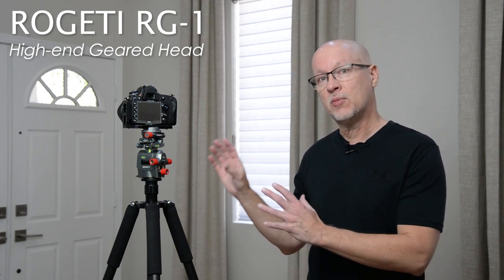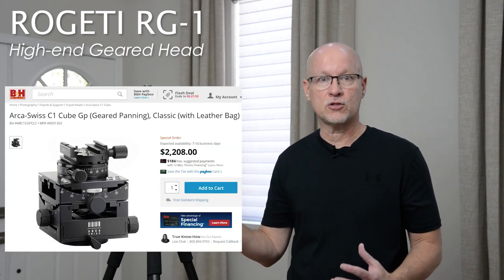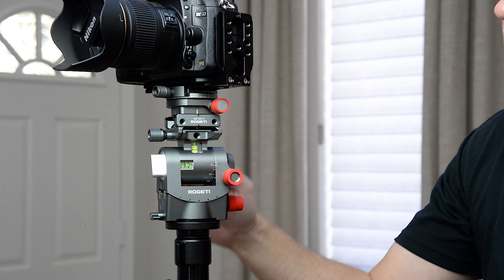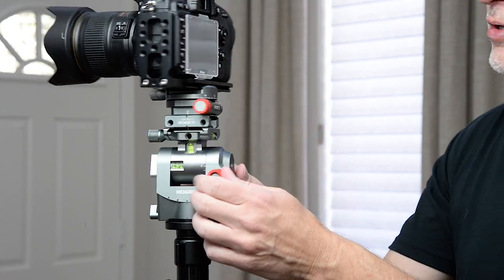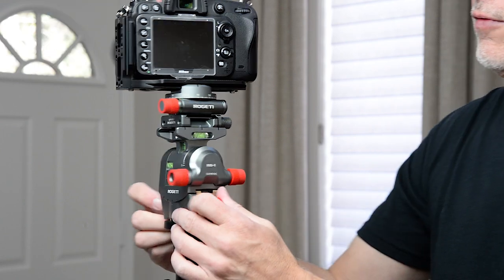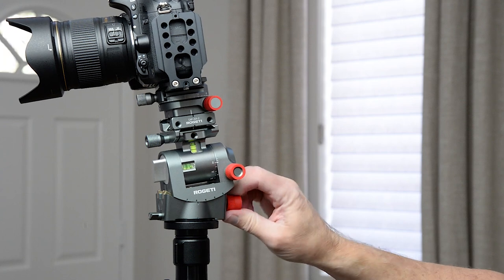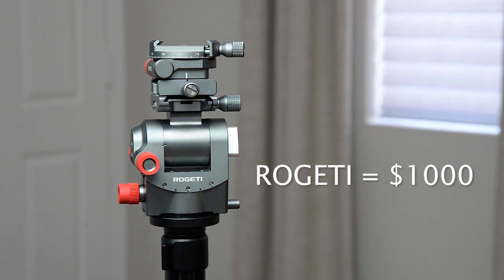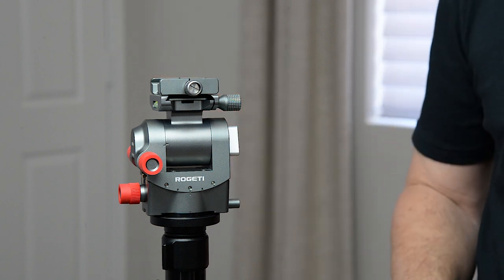Rogeti Geared Head Review and Comparison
See how the RG-1 geared head compares to others in its class, as well as the Benro and other options. Pertinent links are below:

My real estate photography series: